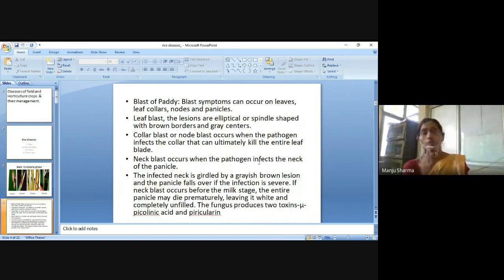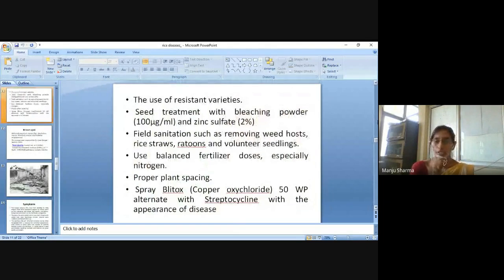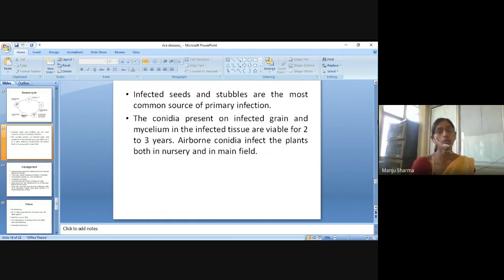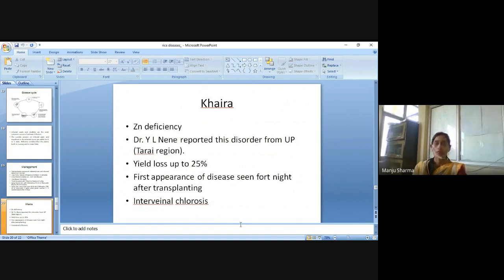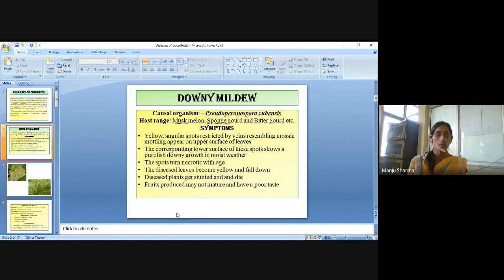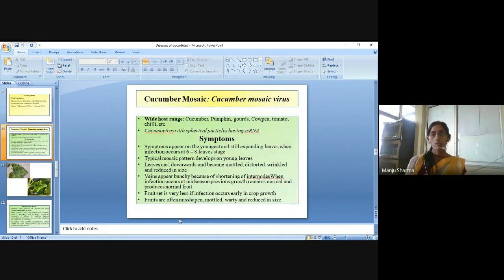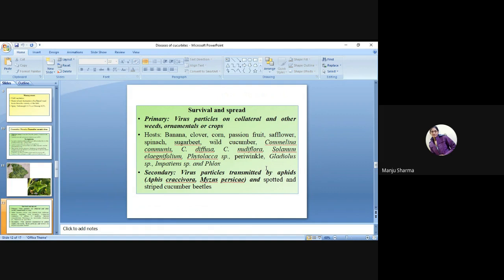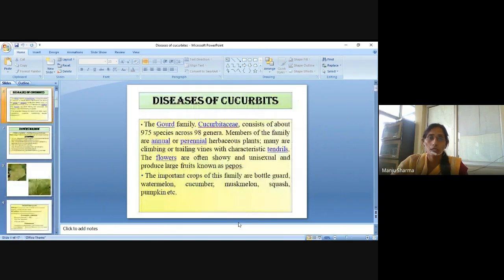Disease of Rice By Manju Sharma